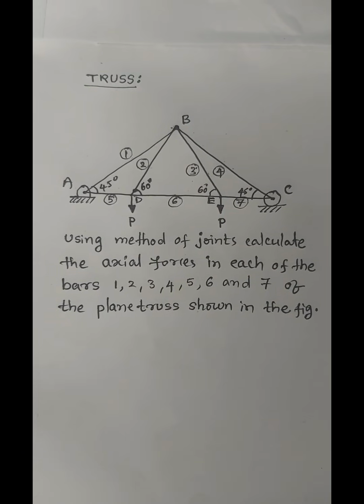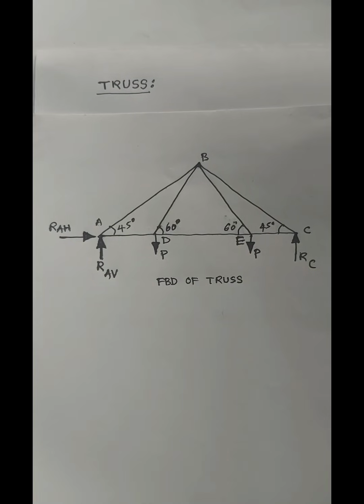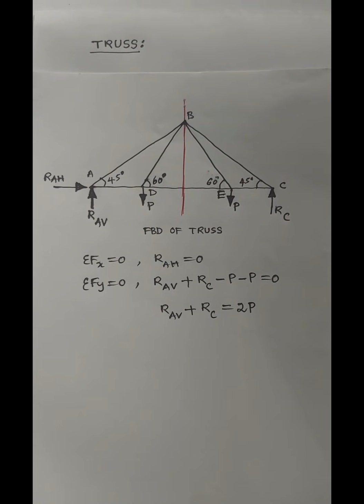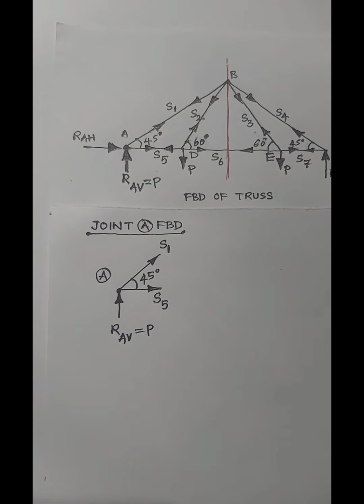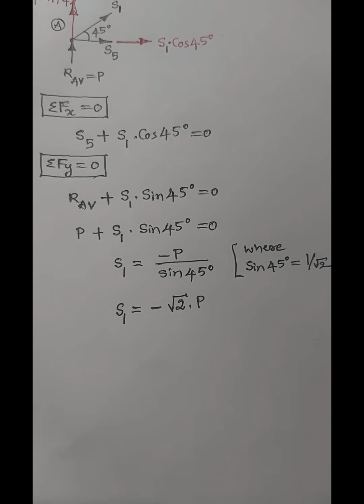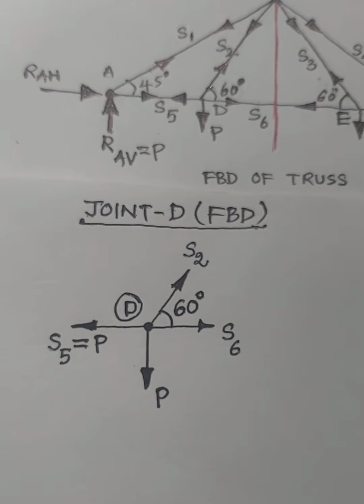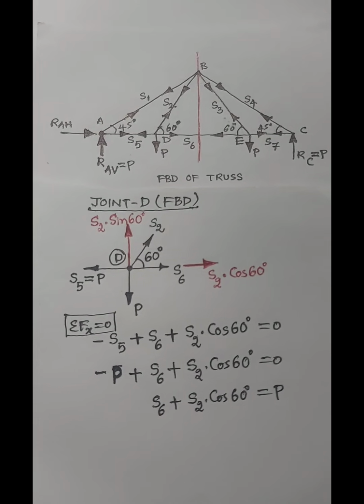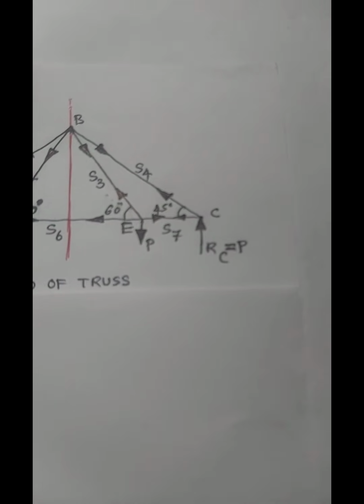TRUSS (Problem.1: Method of Joints)